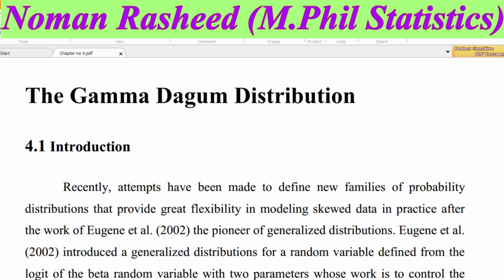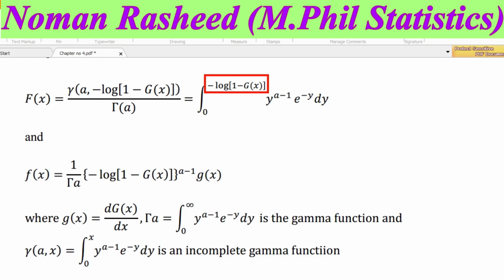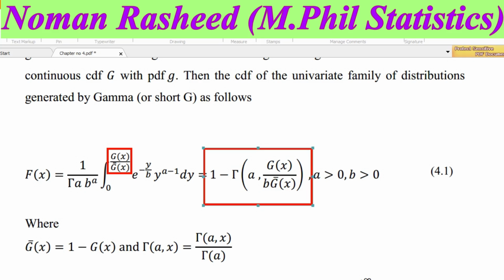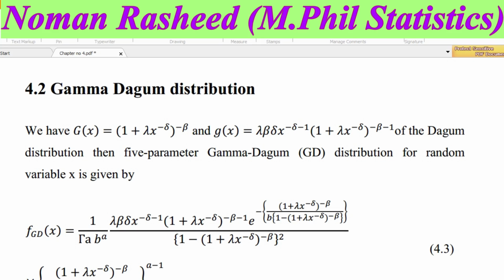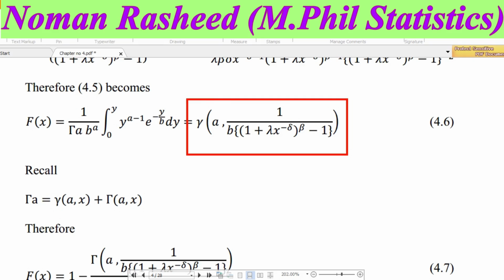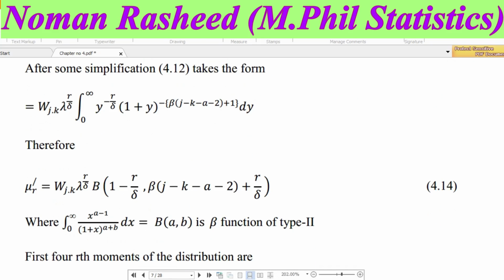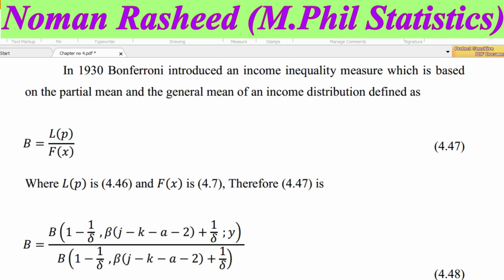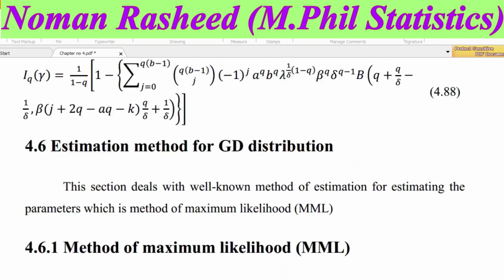Research Work | Gamma Dagum Distribution With Properties | Something About Statistics |Noman Rasheed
This video lecture deals with the my own research work carried out for M.Phil Degree. This work in original as well as new, based on the most famous income size distribution called Dagum distribution. Gamma model or Gamma generator introduced by Torabi and Montazri (2012) we just attached Dagum model with this new proposed model. Further we obtained its basic and important properties , reliability properties, income inequality measure, plots of pdf and hazard rate and ML estimates are also the part of this research.